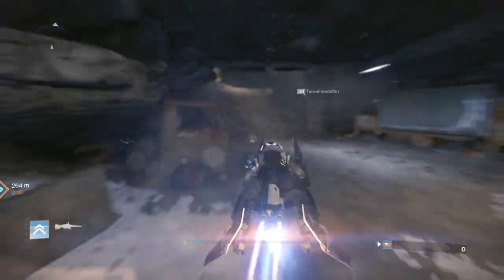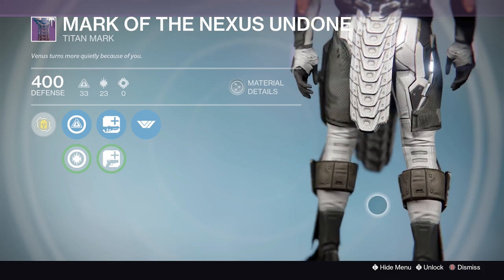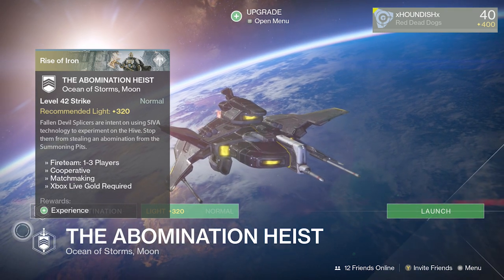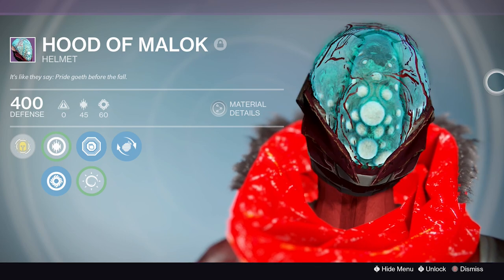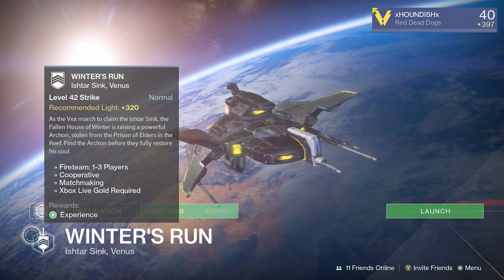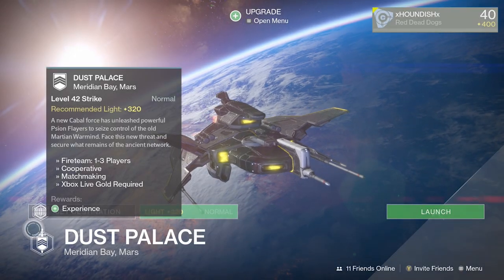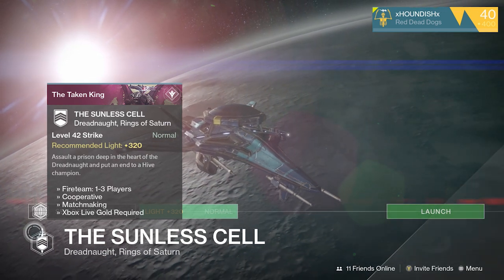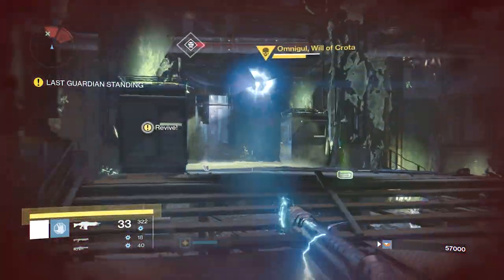Destiny | STRIKE SPECIFIC LOOT! - How to get all Strike Hoard Chest loot! (Skeleton Key Loot Table)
Destiny - How and where to get All Hoard Chest loot obtained with Skeleton Keys (Strike Specific Horde Drops &amp; Rewards: All Expansions)

00:47 Mark of The Nexus Undone
01:09 Devils Dawn Sniper
01:09 Sepiks Deposed Bond
01:38 Anathema Cannon Mark
01:49 Mongrel Ogre's Grasps
02:08 Does Not Bow
02:08 Cloak of Taniks
02:33 Hood of Malok
02:52 Grasp of Malok
02:52 Omnigal Bond
03:15 Barons Ambition
03:15 Devouring Maw
03:36 Stolen Will
03:50 Imago Loop
03:50 Theosyion Vibrissae
04:20 Mark of The Undying Mind
04:39 Psion Flayer Cloaks
04:39 Treads Upon Stars
05:08 Maulers Maulers
05:22 Dark Blades Spite
05:22 Dark Blades Helm